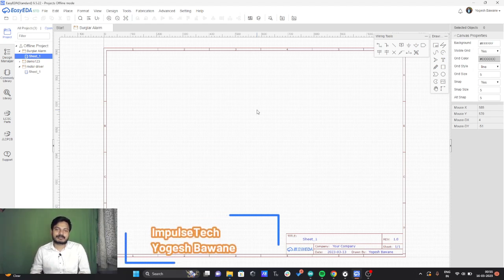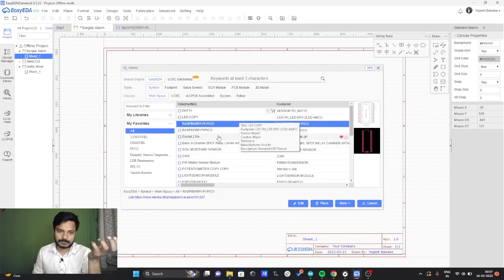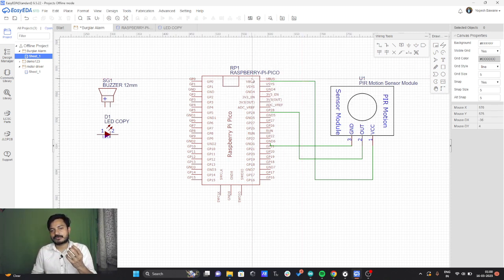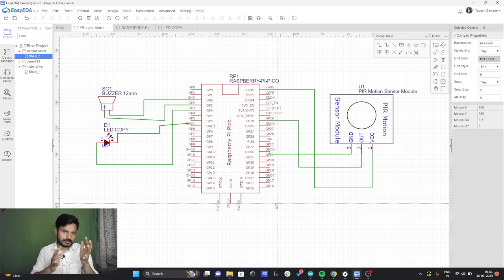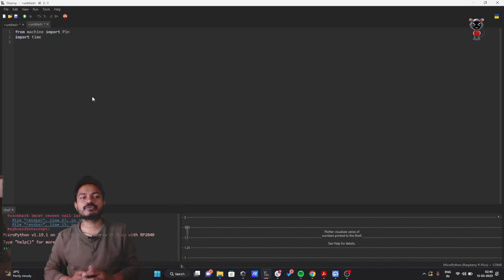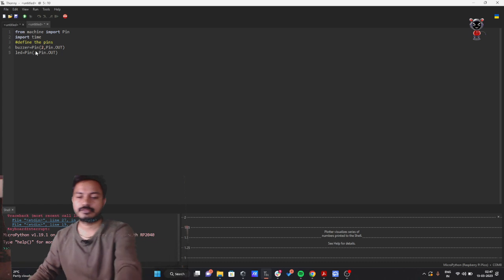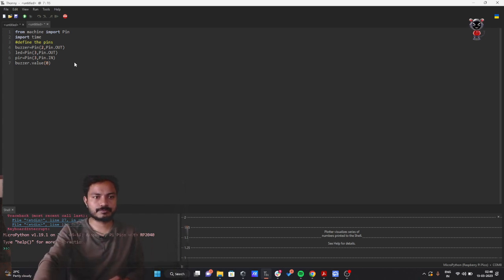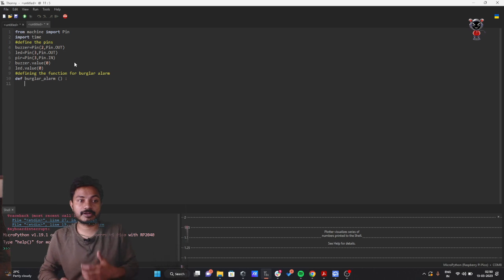How to Make a Motion-Activated Burglar Alarm with Raspberry Pi Pico and MicroPython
In this video, I'll show you how to make a DIY burglar alarm using a Raspberry Pi Pico, a motion sensor, and a buzzer. We'll be programming the Pico in MicroPython, a beginner-friendly programming language, to detect motion and trigger the alarm.

This project is a great introduction to electronics and programming, and it's perfect for anyone interested in building their own home security system. With just a few components and some basic coding skills, you can create a motion-activated alarm that will alert you to any potential intruders.

In this tutorial, we'll cover:

Setting up the Raspberry Pi Pico and connecting the motion sensor and buzzer
Writing MicroPython code to read the motion sensor and trigger the buzzer
Testing the burglar alarm and adjusting the sensitivity of the motion sensor
Whether you're a seasoned electronics hobbyist or a complete beginner, you'll find everything you need to know in this step-by-step tutorial. So let's get started and build our own Raspberry Pi Pico burglar alarm!